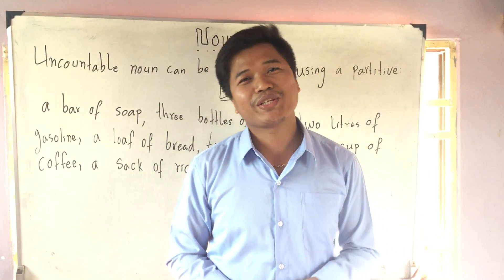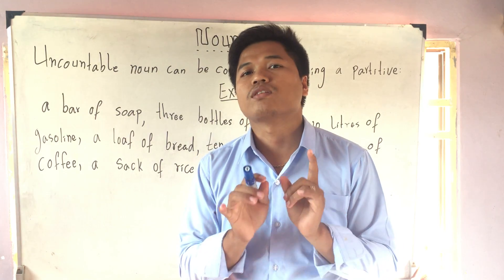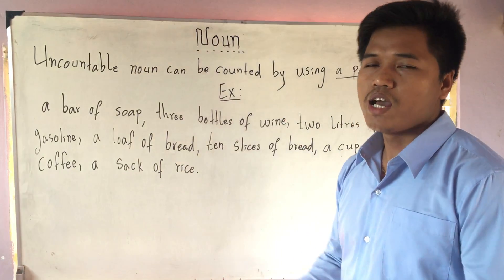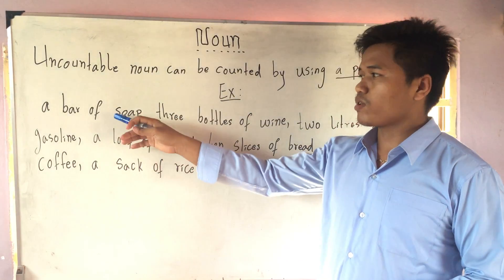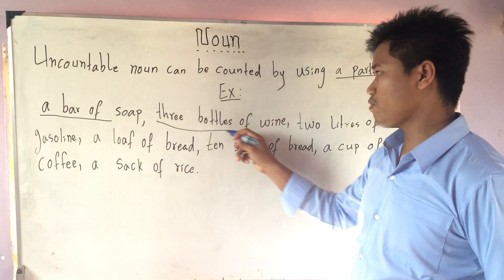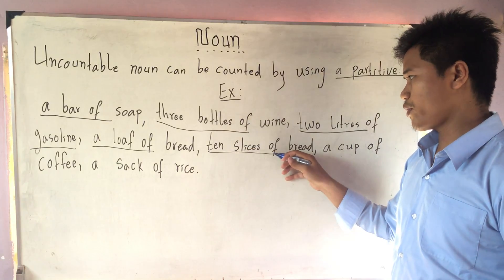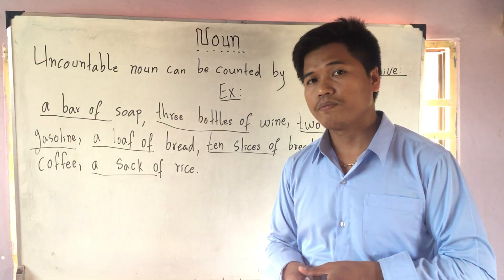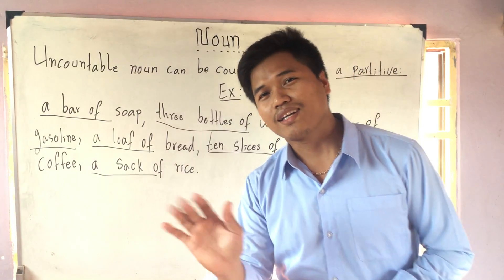Part of Speech Part34